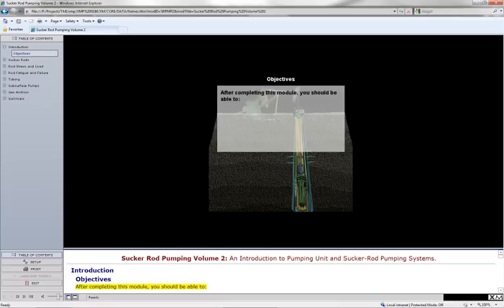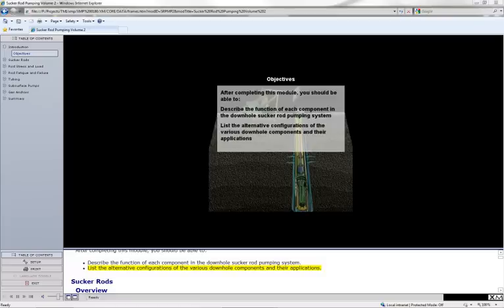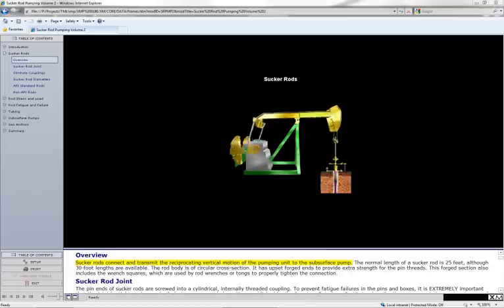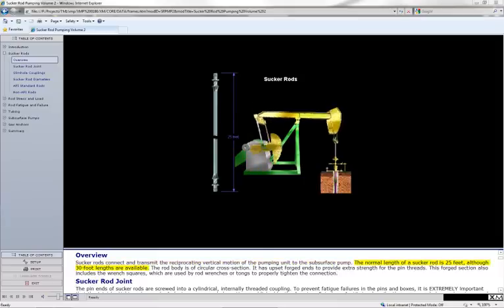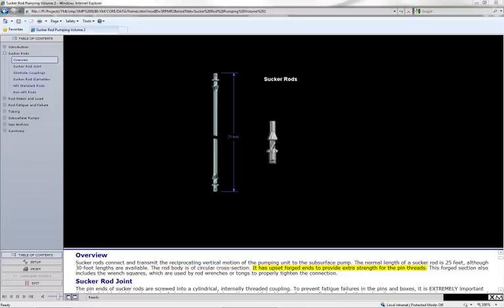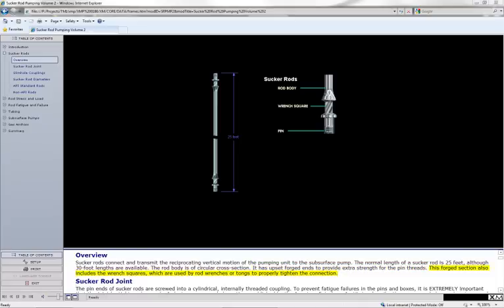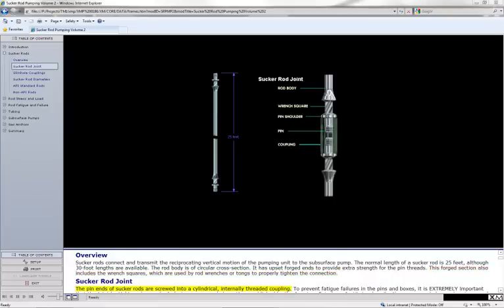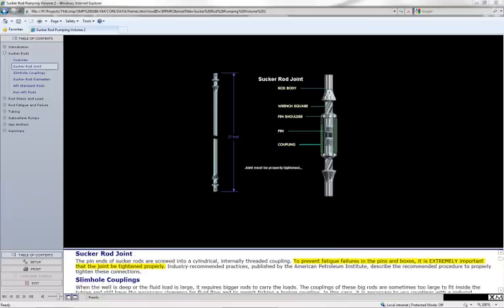Sucker Rod Pumping 2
One minute demo of our Sucker Rod Pumping 2 module.